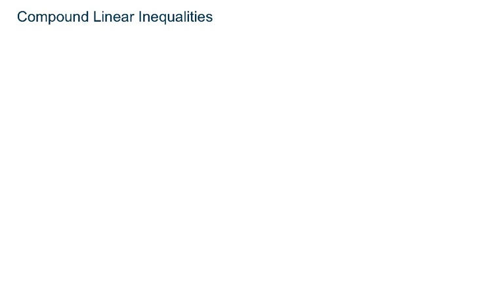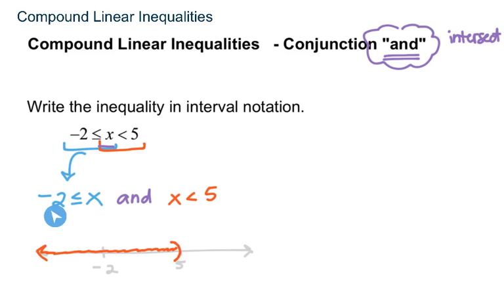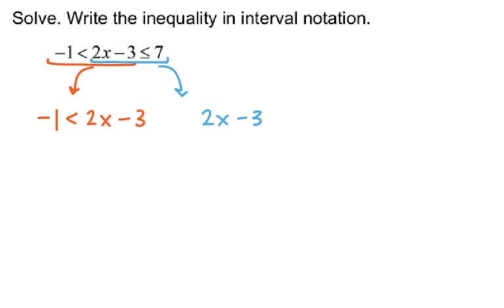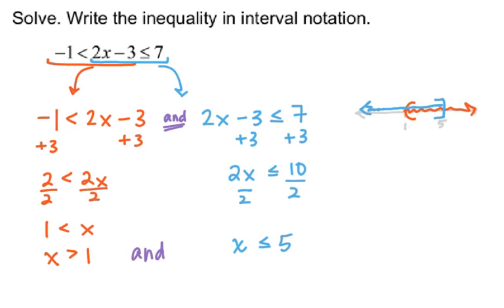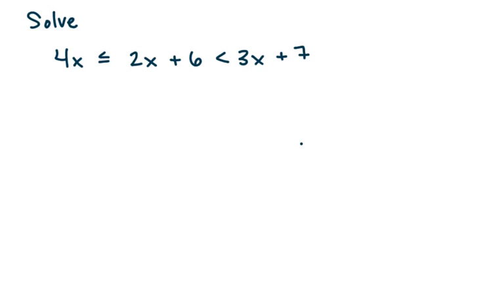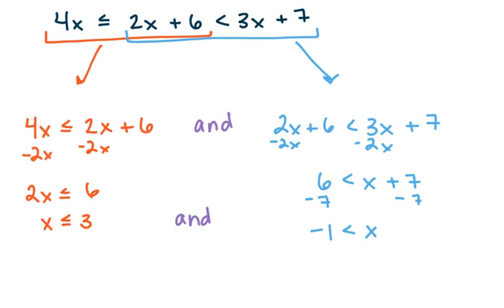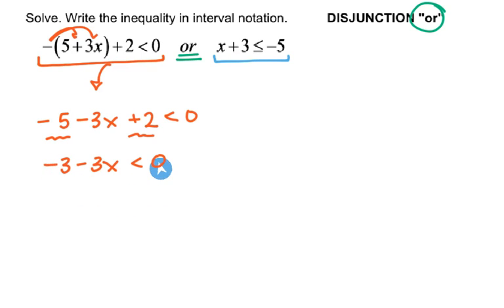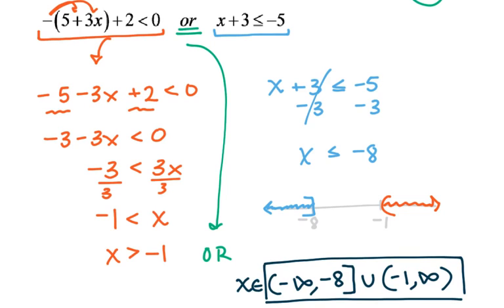171 - Unit1 - 1.6b solving Compound Linear Inequalities, Conjunction Versus Disjunction